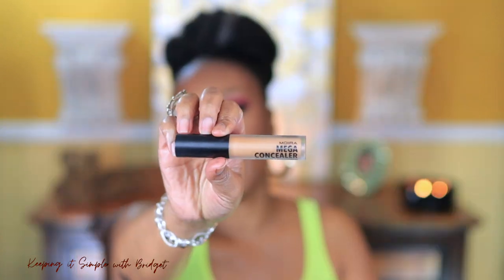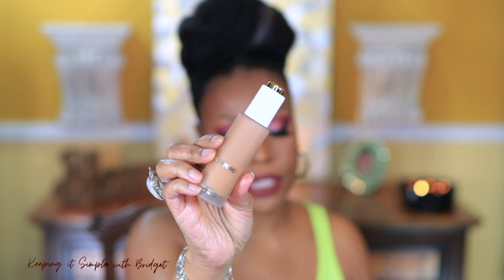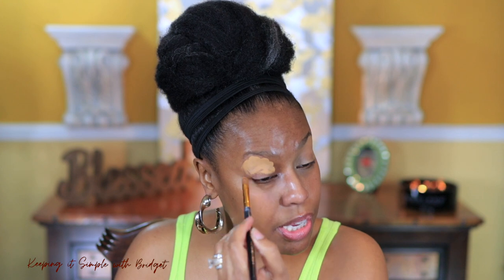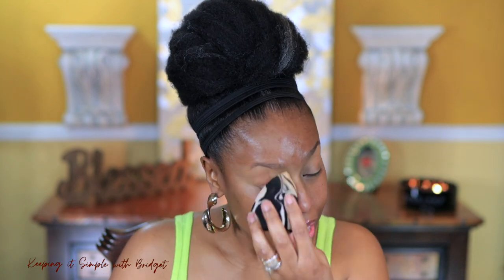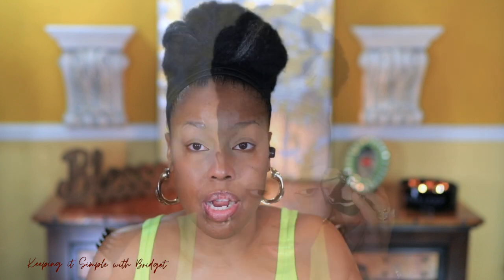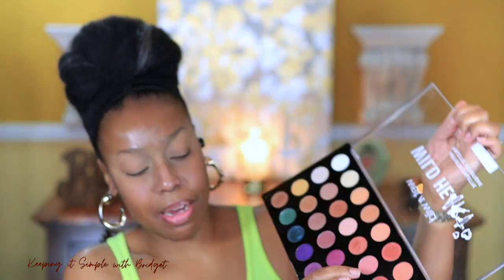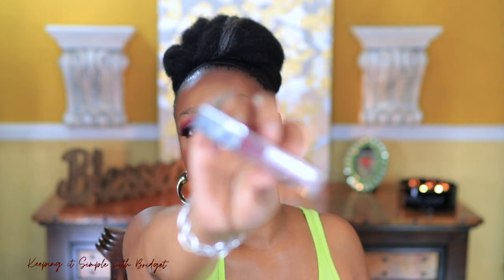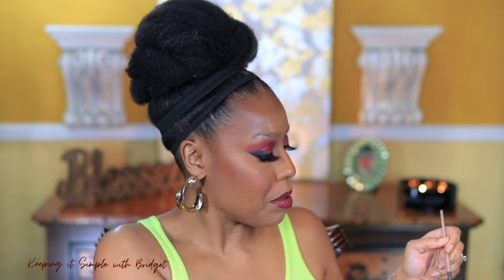Testing "New To Me" Makeup #1 ☆ Super Talkative 😏 Kinda Long Get Your 🍿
Hello everyone! I am back with another video. I wanted to try a few new to me makeup products. Let me know if you have tried the new Wet n Wild "Wild Hearts Artistry Palette! Hope you enjoy the video because I am bit talkative in this one. Smooches!

Interested in affordable luxury beauty products? Take a look at Beauty Pie and what they have to offer. Get luxury beauty products at an affordable price.